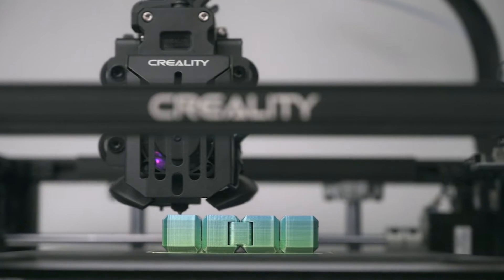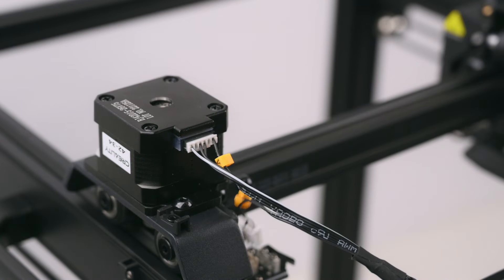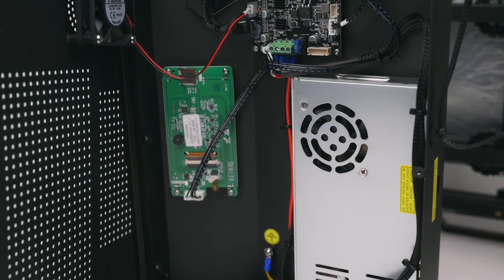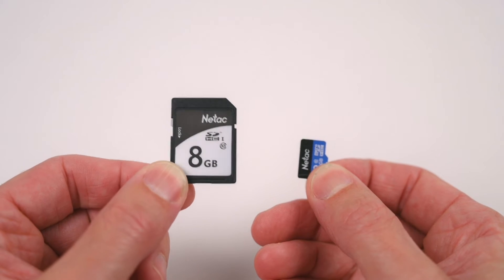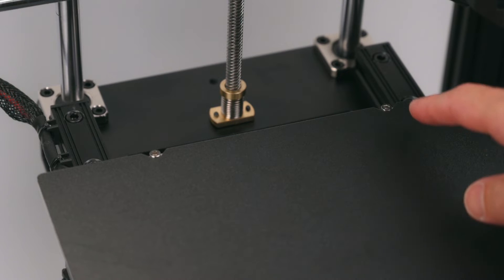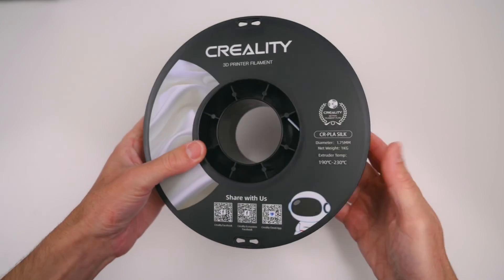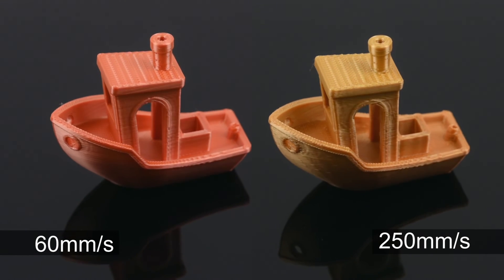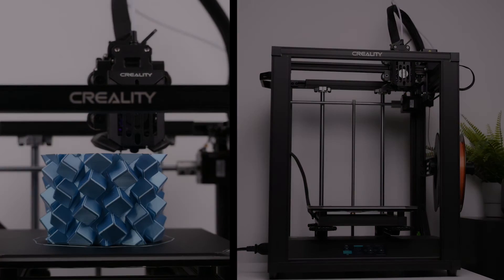FASTER PRINTING WITH ENDER 5 S1 3D PRINTER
Unboxing, setup and review of the Creality Ender 5 - S1 3D printer. Faster printing upto 250mm/s speed test. Perfect for studios, workshops, or DIY projects

- Ender 5 - S1
- Rainbow PLA
- Sonic Pad
- WiFi Camera Box

Share the video with a friend who would needs this!